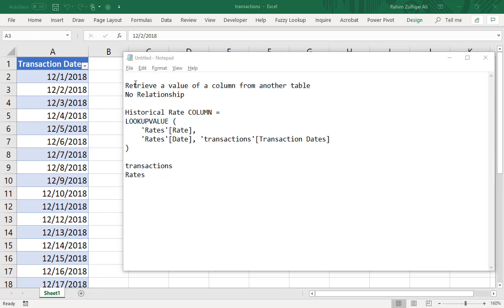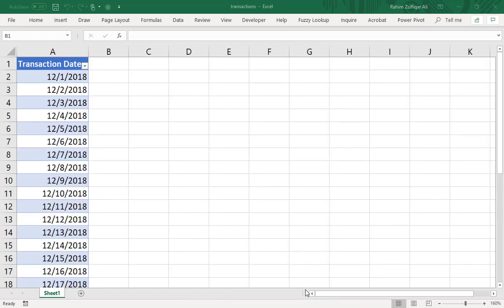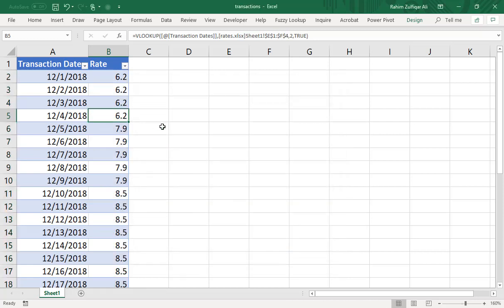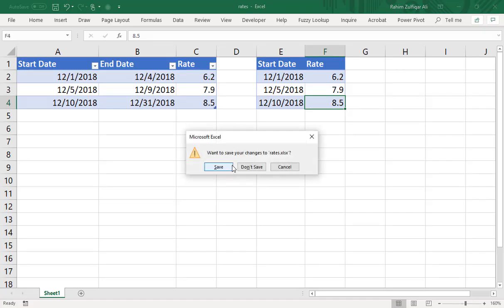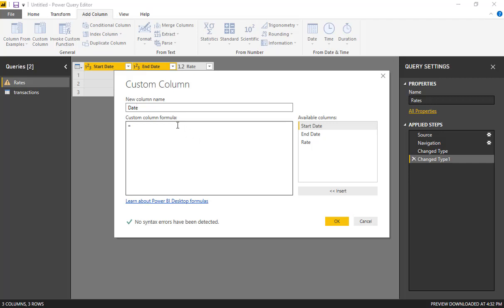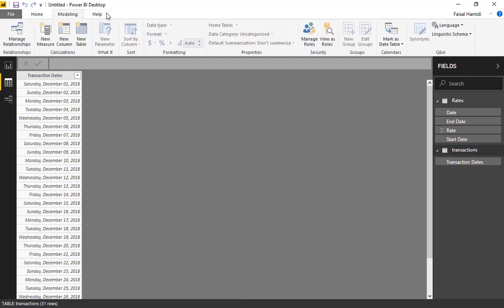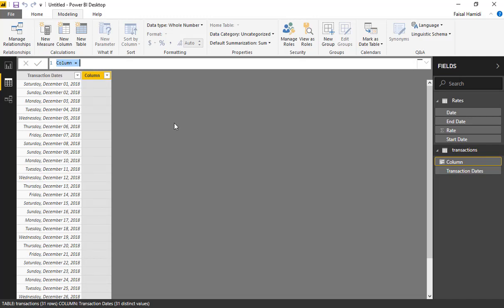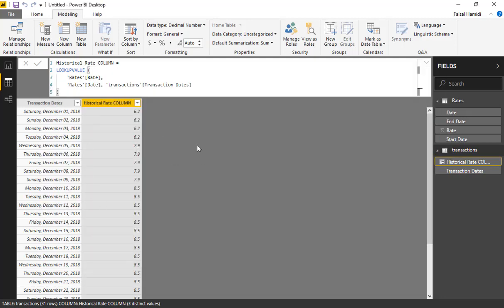DAX: LOOKUPVALUE - Retrieve value of a column from another table in POWER BI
DAX: LOOKUPVALUE - Retrieve value of a column from another table in POWER BI - Excel